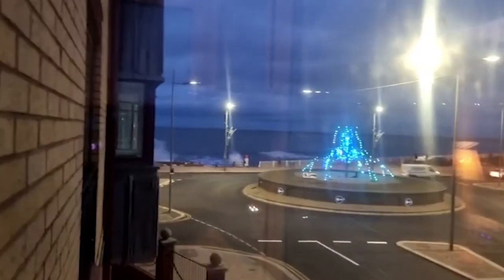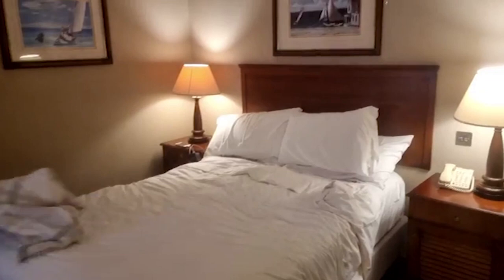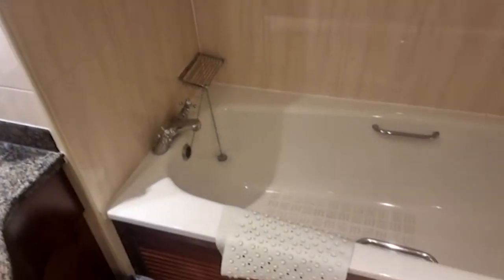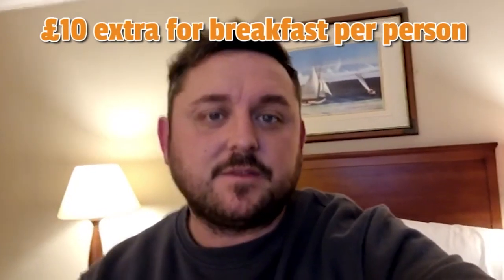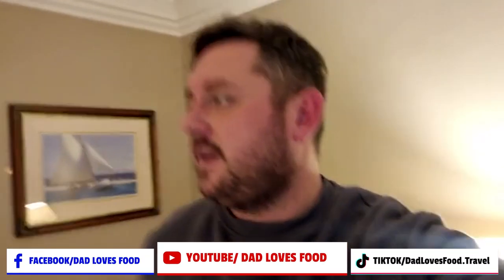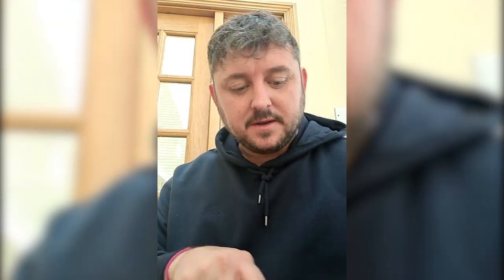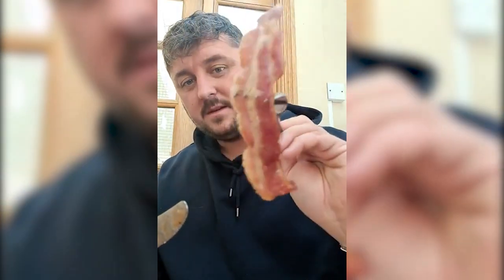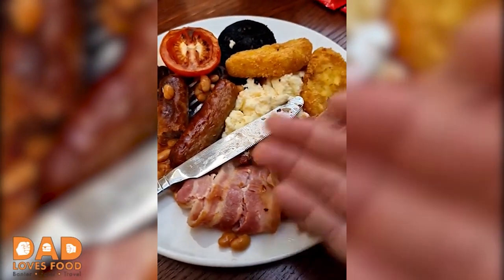Staying At The WORST Hotel Chain In The UK! - Grand Hotel, Sunderland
Hotel Travel Chain Worst Staying at another britania hotel, the worst chain in the UK. Is this one really that bad though?